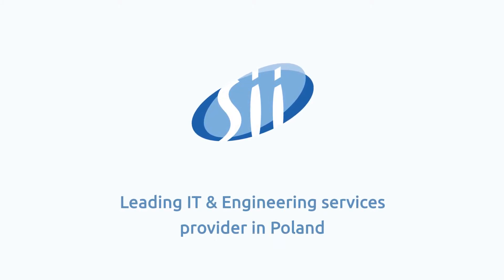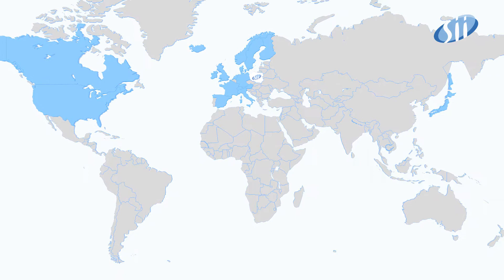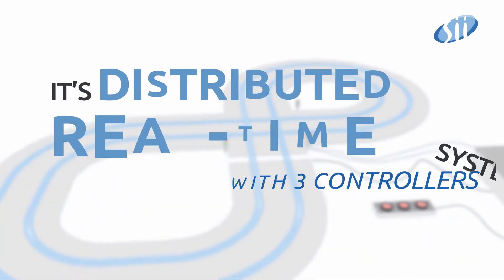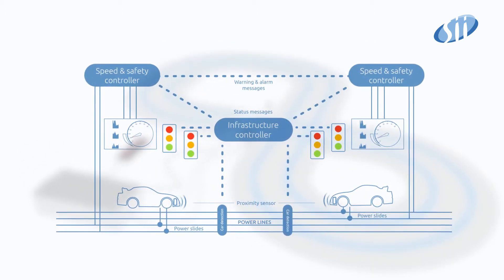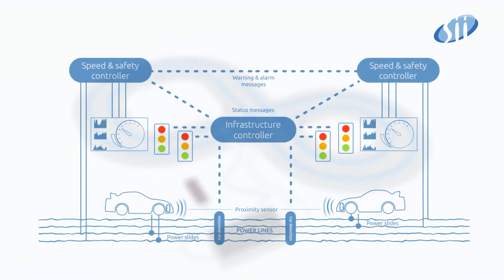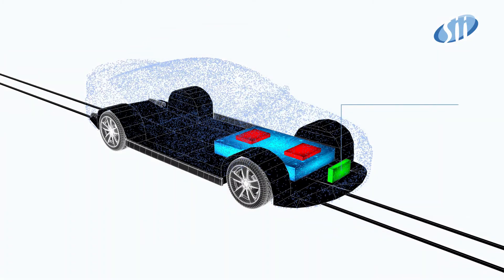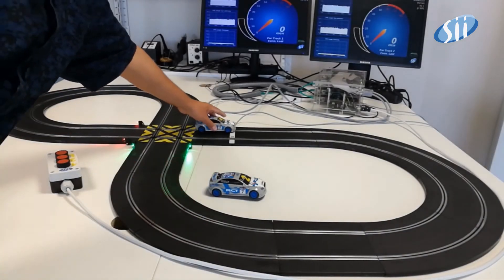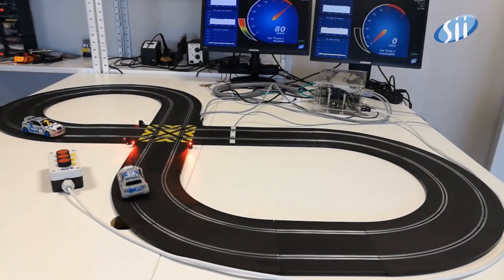Green Hills Software o współpracy z Sii Polska / Green Hills Software on cooperation with Sii Poland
Sii Poland engaged in a new R&D project focused on Vehicle-to-Vehicle and Vehicle-to-Infrastructure communication. This subject matter is especially important from the safety point of view. Sii’s engineers used a miniature car track with speeding vehicles to present possibilities of real-time communication and on-time reaction to obstacles and traffic lights such us automatic emergency brakes. Demo was presented during Embedded trade fairs at the Green Hills Software booth.

Green Hills Software is a producer of tools and software used in the Embedded sector. Among its Clients are companies like Toyota, Lockheed Martin, Otis, Hewlett Packard, and Nintendo.